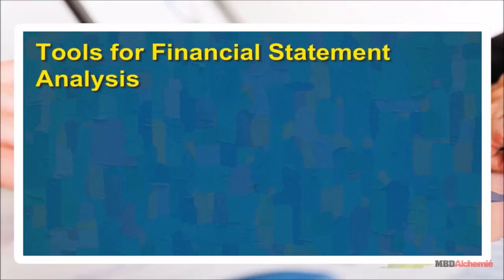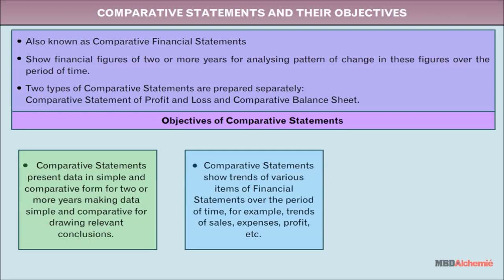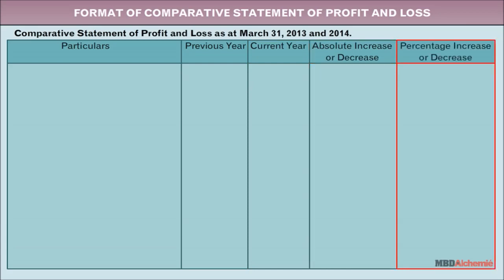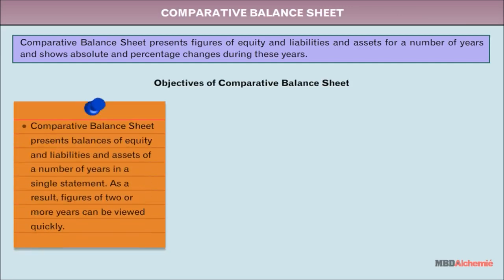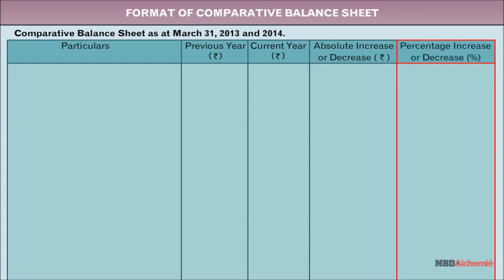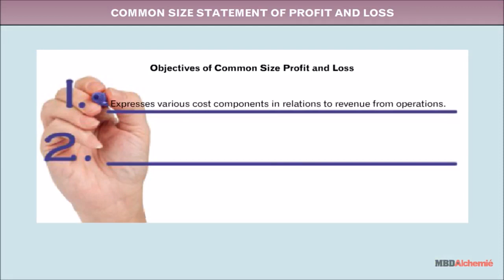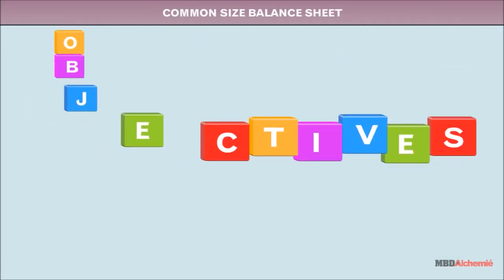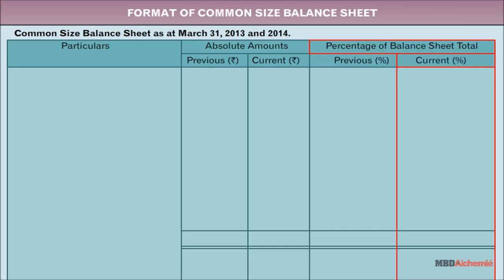Tools for Financial Statements Analysis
MBD Alchemie presents a video that explains:
Concepts - Tools for Financial Statement Analysis
Comparative Statements and their Objectives
Comparative Statements of Profit and Loss
Comparative Balance Sheet
Common Size Statement and their Objectives
Common Size Statements of Profit and Loss
Common Size Balance Sheet